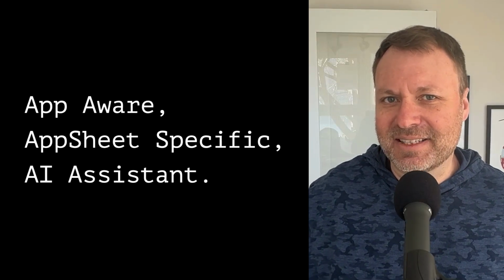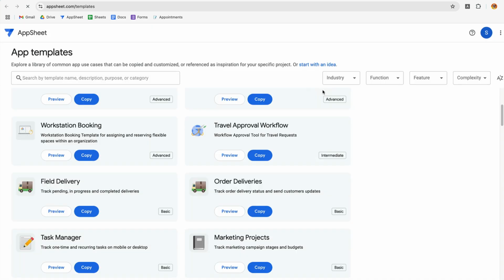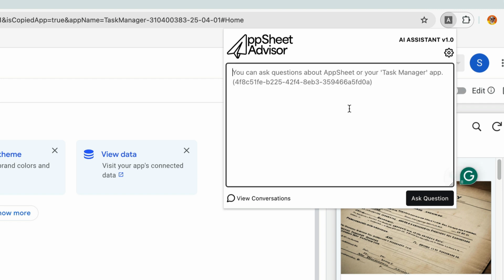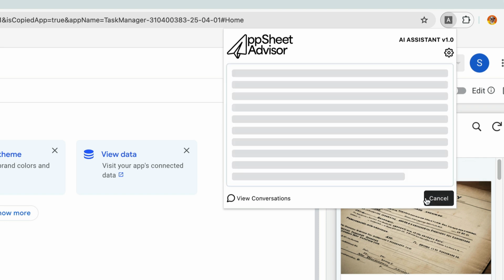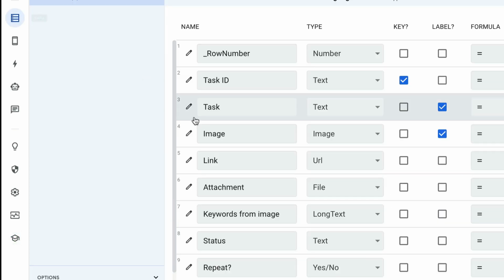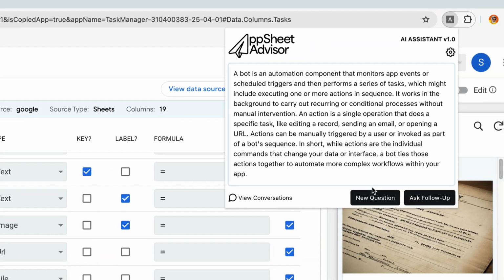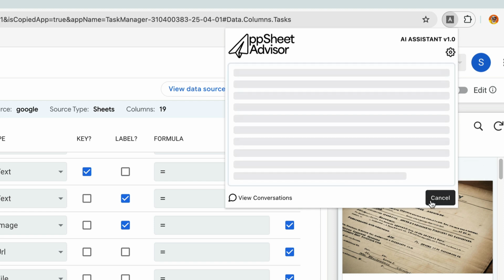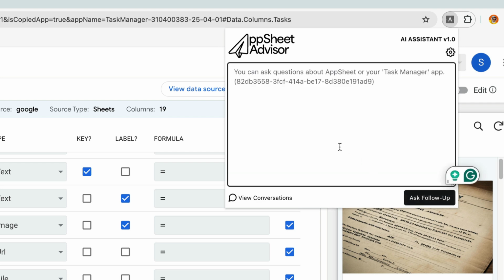My New AppSheet Copilot - A.I. Meets Citizen Dev.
In this video, I show you a Chrome extension I’ve been building that acts as an AI assistant tailored specifically for AppSheet. Unlike general AI tools, this one understands your app’s structure and gives context-aware answers without needing extra detail. I walk through how it works and why it’s a time-saver for builders at any level. If you’re interested in early access, check the pinned comment.